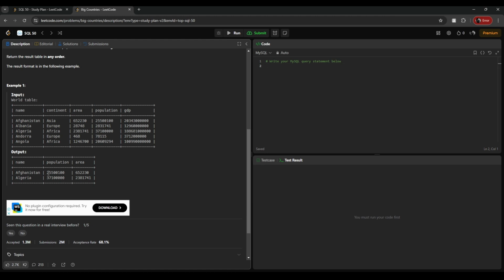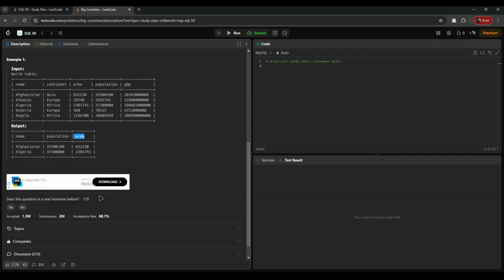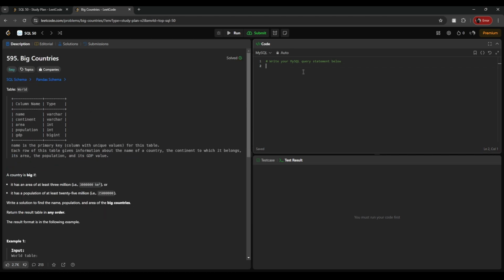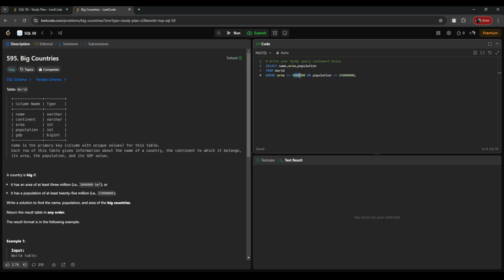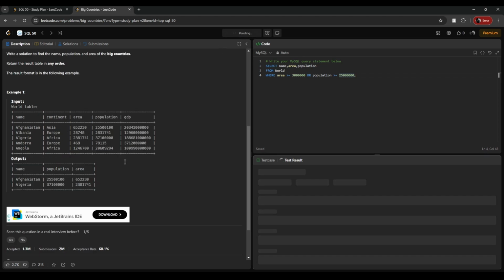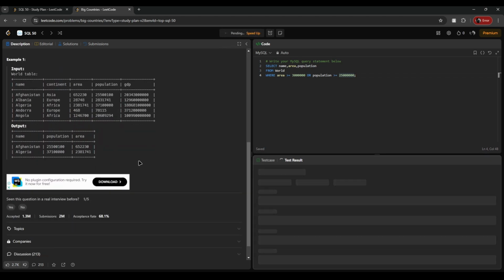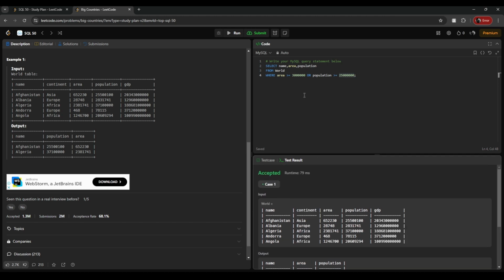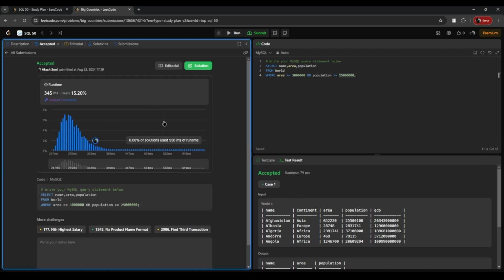595. Big Countries | SQL | Leetcode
Welcome to DataDuelist! This playlist is your ultimate guide to cracking SQL interviews at top product-based companies like Microsoft, Apple, Amazon, NVIDIA, Google, Meta, and Netflix. In this video, we tackle LeetCode problem 595. Big Countries, where we learn how to identify the biggest countries in the world using SQL. We’ll provide a detailed explanation of the query needed to find countries with large populations or vast areas, breaking down the problem step-by-step to ensure you understand the underlying logic. Whether you're preparing for a coding interview or aiming to master SQL for database roles, this series is designed to help you solve SQL challenges like a pro. Get ready to level up your SQL skills and ace your database/SQL interview rounds with confidence!